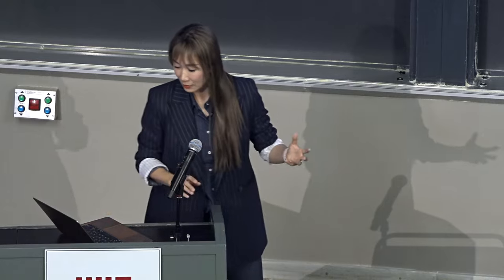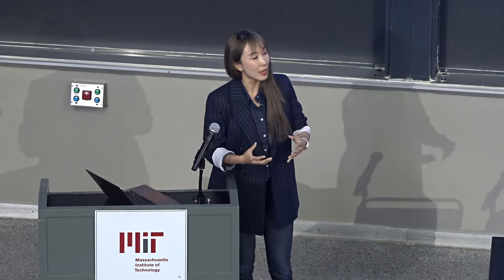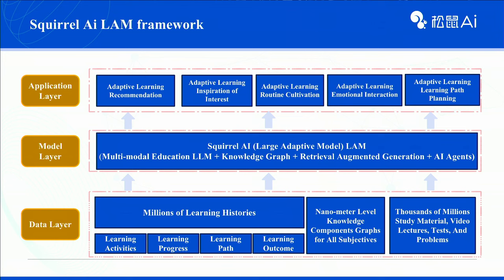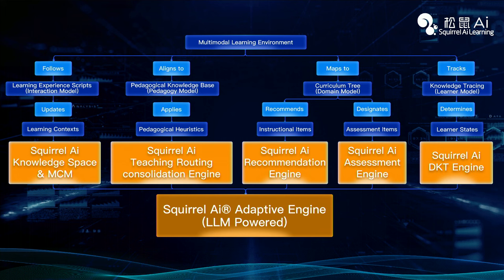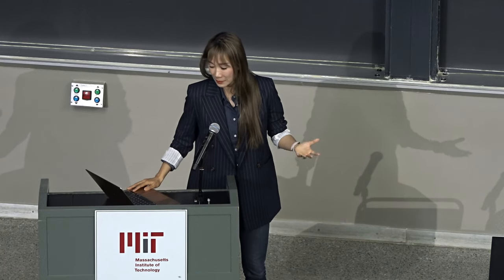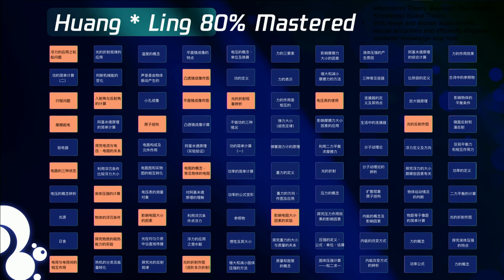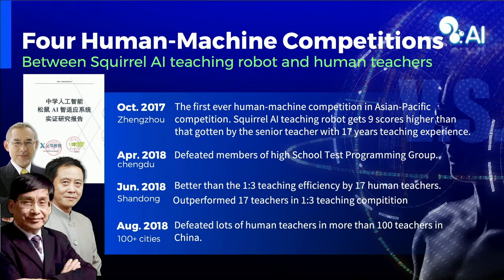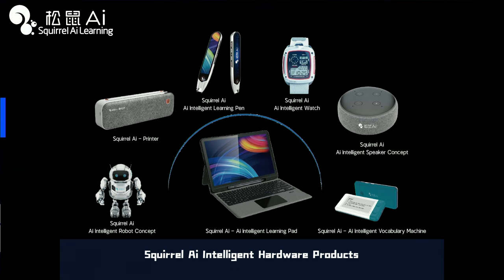Generative AI in STEM Symposium 2024 - Joleen Liang, Co-Founder of Squirrel Ai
"Revolutionizing Personalized Learning: Introducing Squirrel Ai's Large Adaptive Model (LAM)"
Joleen Liang, Co-Founder of Squirrel Ai
Friday, January 19, 2024 at 11:00 - 11:15

The revolutionary impact and emerging challenges of generative AI in STEM research and education Symposium 2024

This event, co-hosted by two of the world's leading academic institutions - MIT and Harvard, offers a platform for scholars, educators, and AI experts to examine the profound effects and the complex challenges brought forth by generative AI technologies.

Key Highlights:

Innovative Applications: Discover how generative AI is revolutionizing traditional methodologies in academic research, fostering novel approaches, and enabling groundbreaking discoveries.

Educational Transformation: Explore the significant ways in which AI tools are reshaping the educational landscape, from personalized learning experiences to automated content generation.

Ethical and Societal Implications: Engage in critical discussions on the ethical considerations and societal impacts of integrating AI into academia. What are the potential benefits and risks? How can we navigate the moral complexities?

Future Prospects and Challenges: Look ahead to the future of generative AI in academia. What challenges do we anticipate, and how can the academic community prepare for them?

Interactive Panels and Workshops: Participate in dynamic panel discussions with leading AI and academic figures, and attend workshops designed to provide hands-on experience with the latest AI tools and technologies.

This symposium is not only an opportunity to learn about the cutting-edge advancements in AI but also a chance to actively contribute to shaping the future role of AI in academia. Whether you're an academic, a researcher, an educator, or simply an AI enthusiast, this event promises to be a thought-provoking exploration of one of the most significant technological developments of our time.

Join us in sparking a dialogue that bridges technology and academia, and in envisioning a future where AI and education evolve hand in hand.

(This is event description was written entirely by chatGPT) The MIT Physics Department is one of the best places in the world for research and education in physics. The department has been ranked number one in the nation by US News & World Report since 2002. Besides conducting cutting-edge research and offering classes taught by Nobel Laureates, MIT offers a supportive, diverse and inclusive community where everyone is encouraged to thrive.